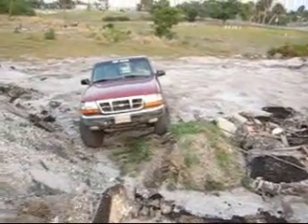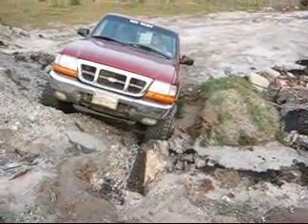Matt Tharp Indrio Crawl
Just messin around...